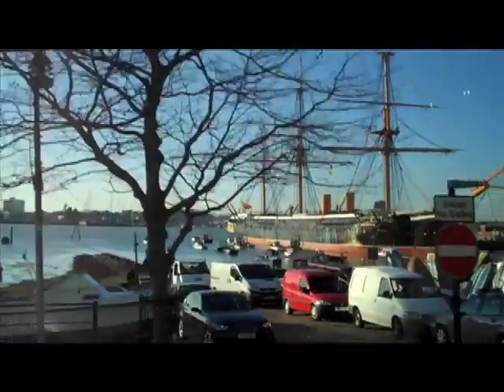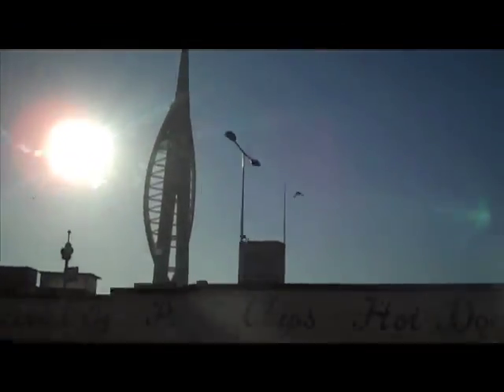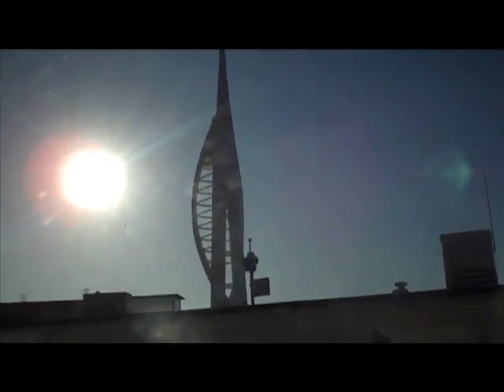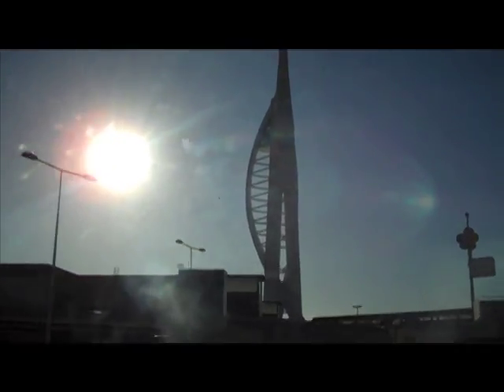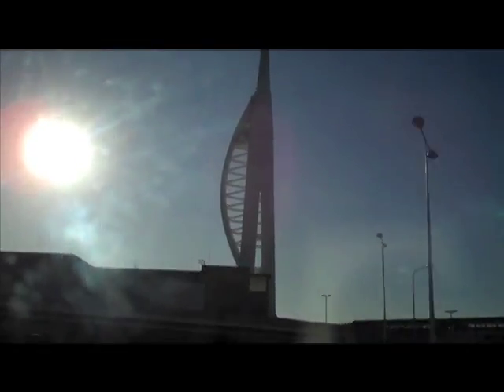PIRATE SHIP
Where I see a pirate ship, go to a closed down restaurant and make a video.

If you want me to give you a shout out or want me to use your music in my videos just message me. Also if you want me to answer any questions just let me know and I will try to answer them in my next vlog.